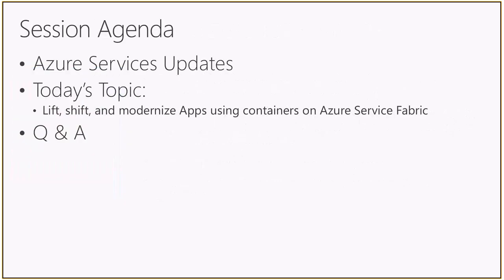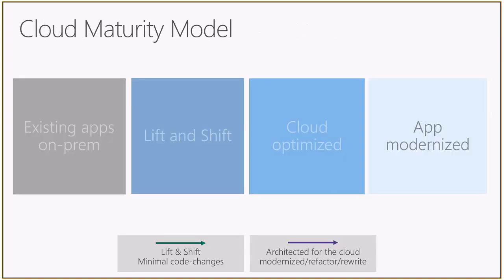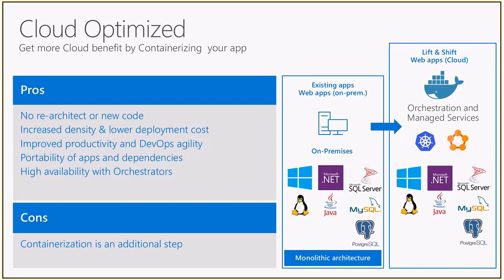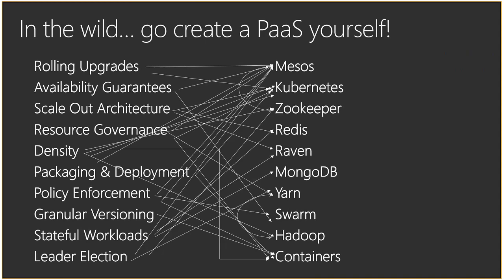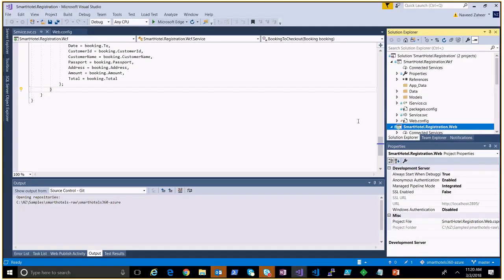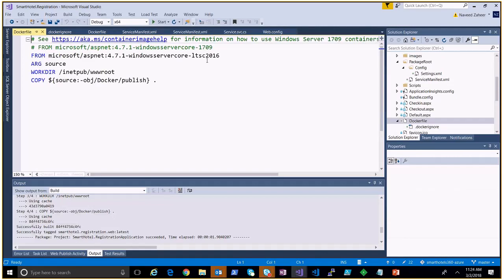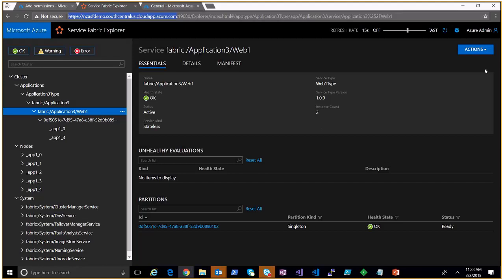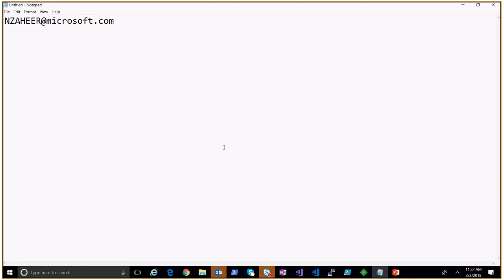Lift, shift, and modernize Apps using containers on Azure Service Fabric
Learn how you can use Service Fabric’s container orchestration capabilities to lift, shift and modernize your applications.